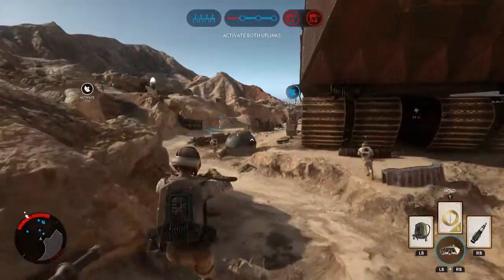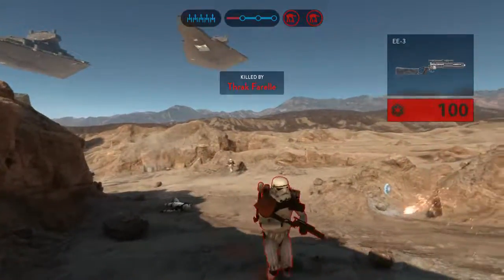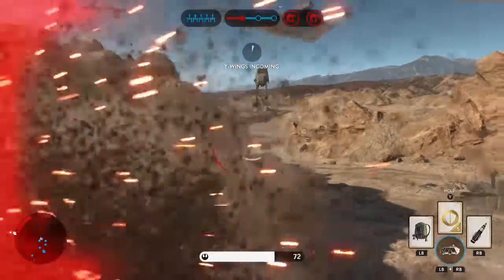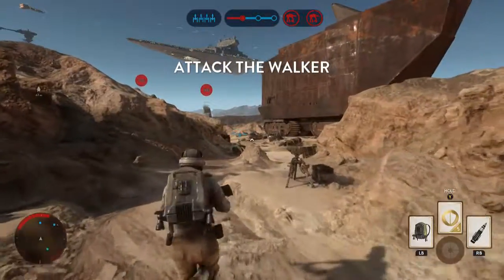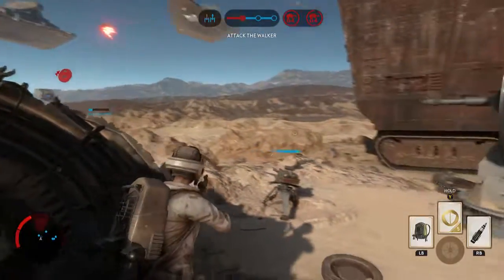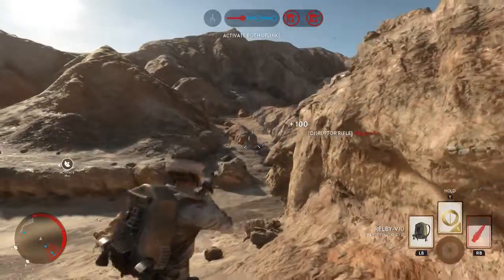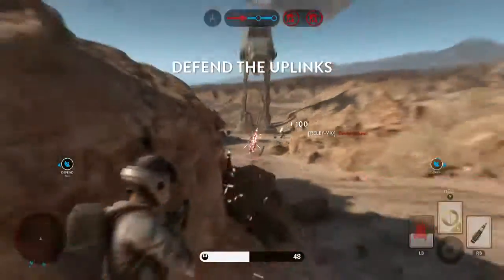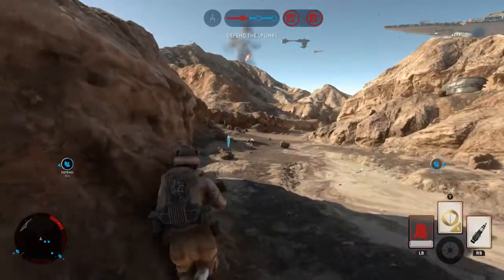Star Wars Battlefront Relby V10 after July Update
The relby v10 was a nice looking rifle and I loved the shooting sound. However, with the recoil being so high, it was not a weapon I would use most of the time. For a targeting rifle, the recoil should have been much better, and they shouldn't have made the specs the same as the a280c. Before the July update, IMO the relby v10 was not very useful or even usable. But after the update, at least they lowered the recoil to make rifle more usable. But the update didn't increase the damage or the cooling, it made the relby v10 still not a choice over the fully auto a280c.